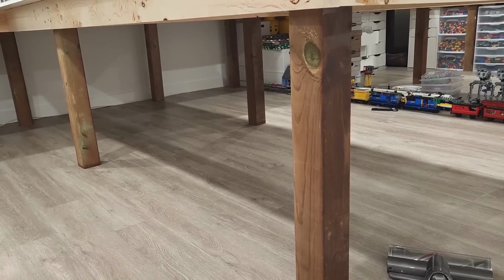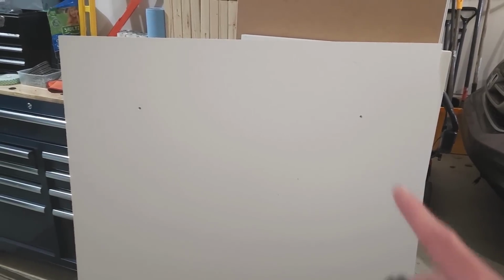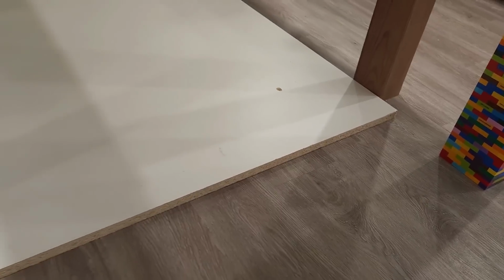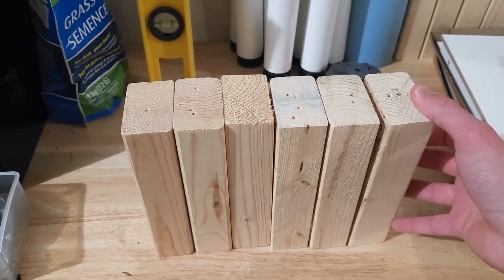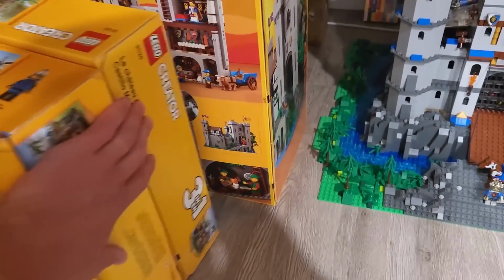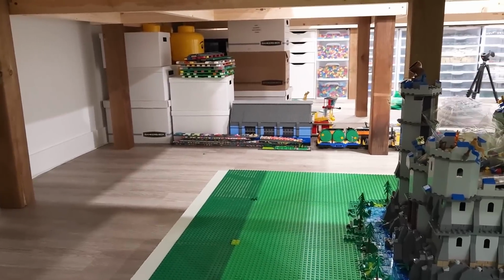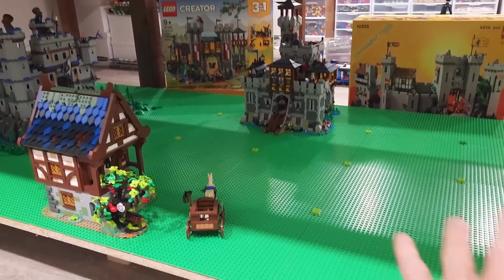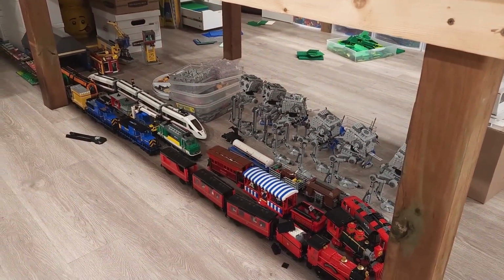Building a LEGO Medieval Castle Scene! I Finally Started!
Today we finally start building the LEGO medieval castle scene!  With the new Lion Knight's Castle ready to be built... It had to be done! So today we walk through the process of building the new table that spans 40 x 97 inches! The table currently hosts 2 castles and the blacksmith with 2 more on the way. Still a lot of work that has to be done, but it is nice to get started!